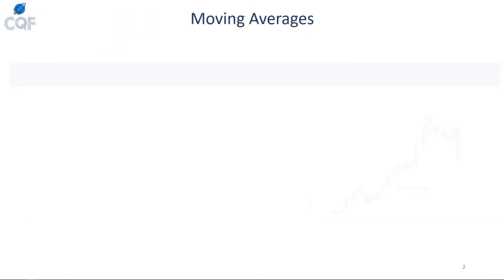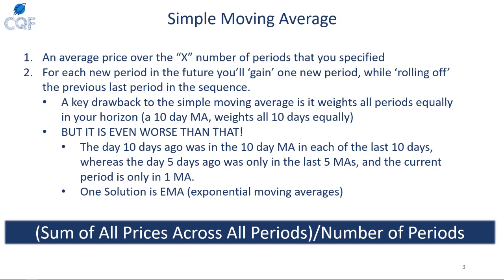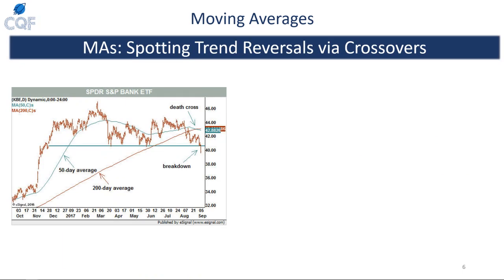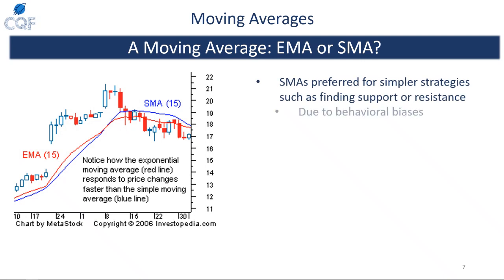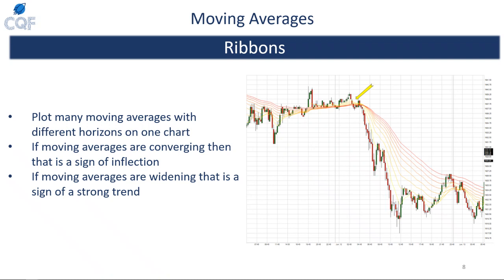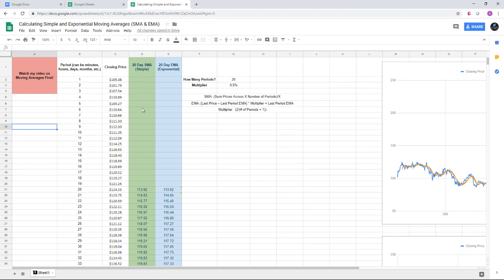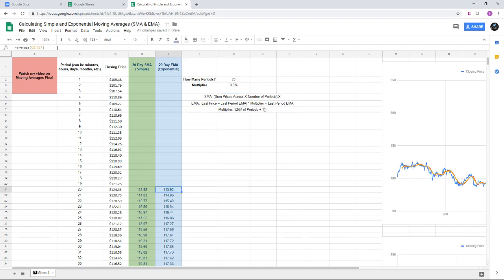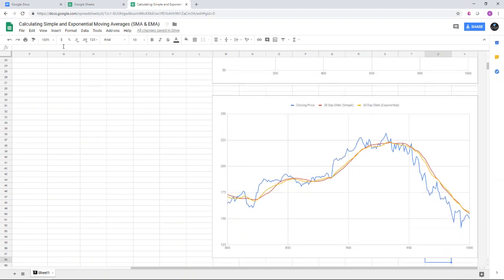How to Trade and Calculate Simple and Exponential Moving Averages (SMA & EMA)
I'll teach you what moving averages (SMA & EMA) are, how to trade them, and most importantly how to calculate them.

Some topics here are trend identification, reversals, support and resistance, ribbons, crossovers, Golden Cross, Death Cross, and much more!

At the end of the video I will demo my free tool that will show you how to calculate it. Access the tool here: